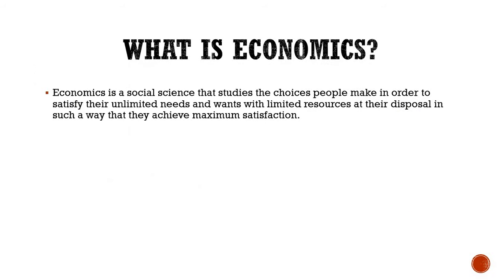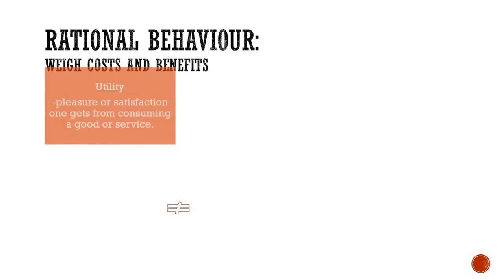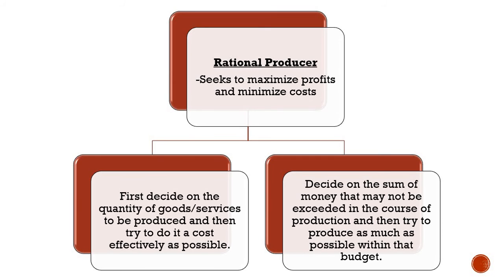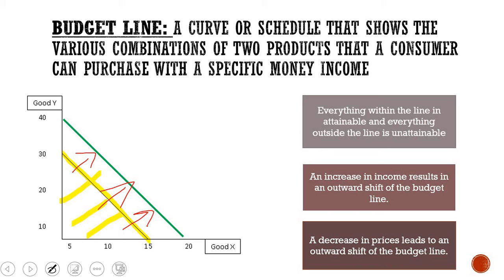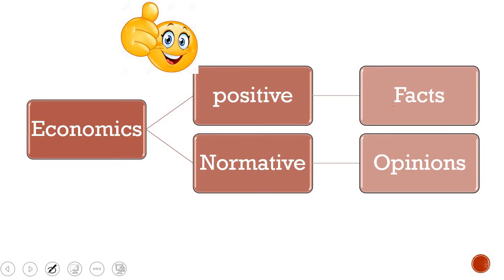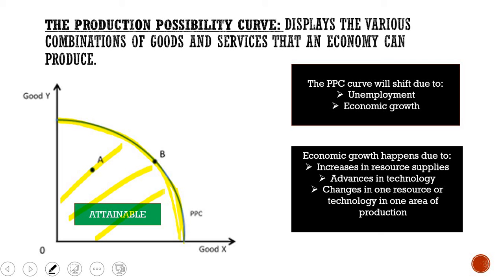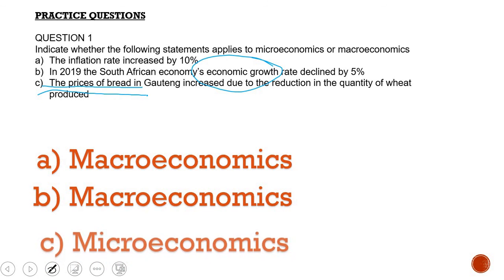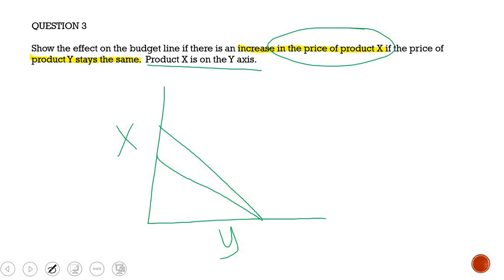Economics | EKN110 | Chapter 1: What is economics? by 123tutors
Topics covered in this video:
1. What is economics?
2. Opportunity cost
3. Rational behaviour
4. The budget line
5. Macroeconomics vs. Microeconomics
6. Scarce resources (factors of production)
7. The PPC
And some Practice Questions!